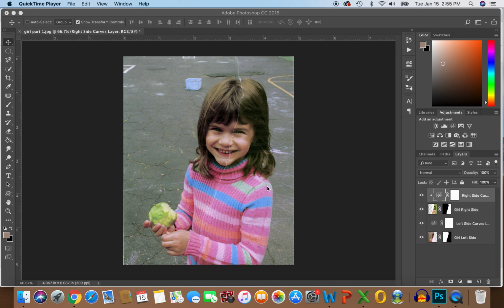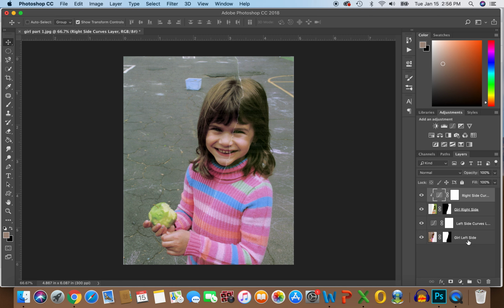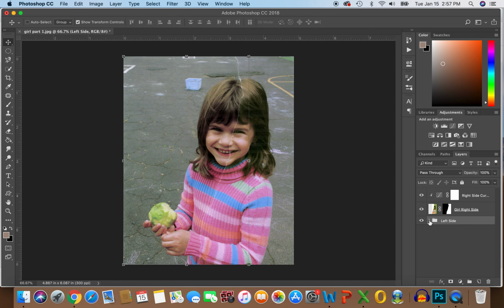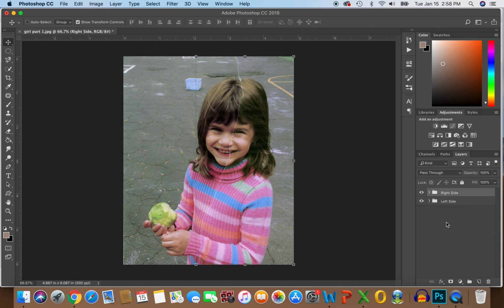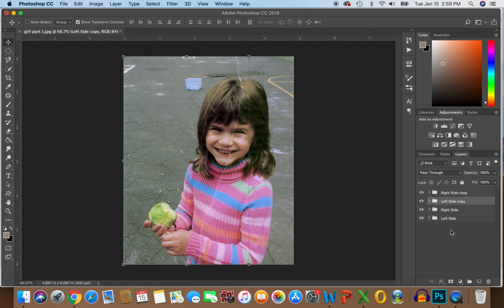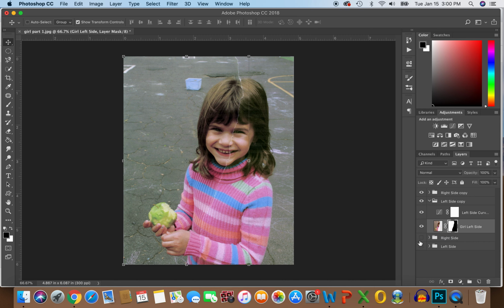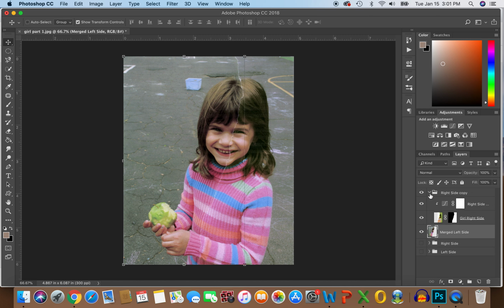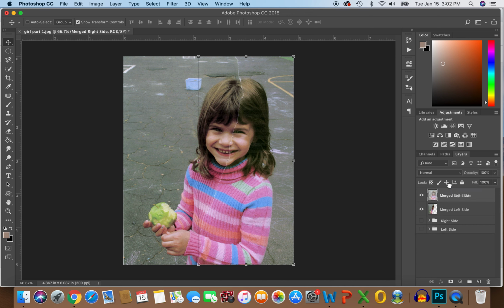Grouping Arranging and Merging Layers